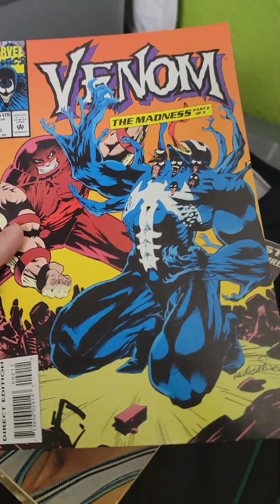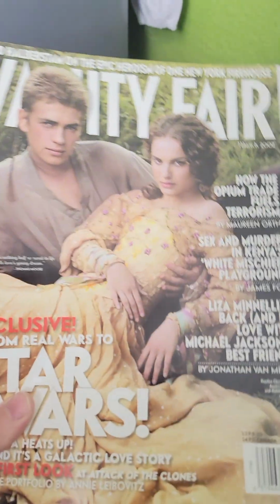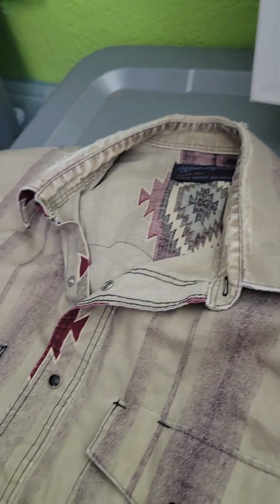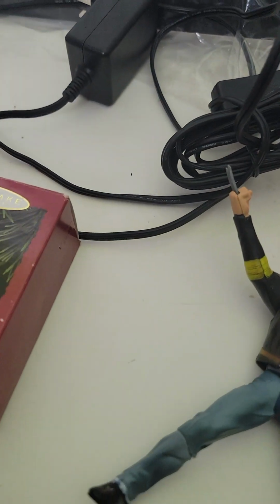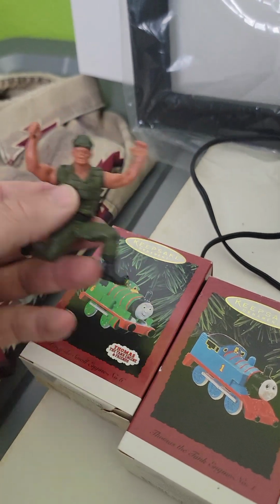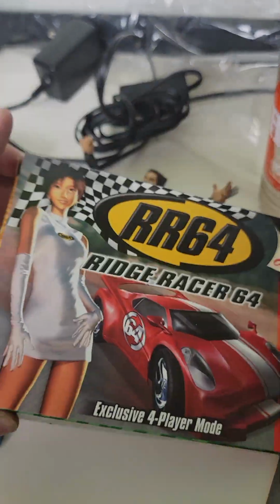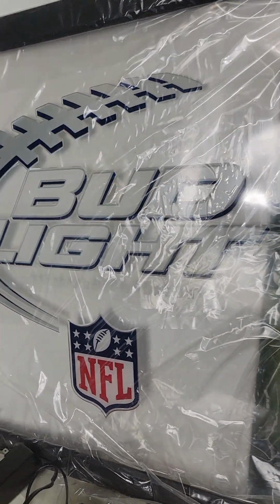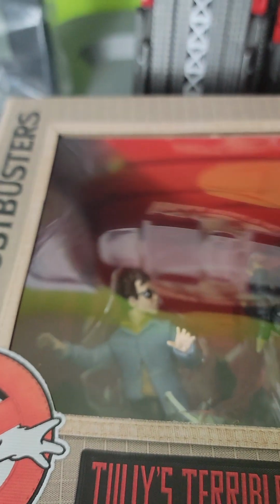$900 in thrift flip sales on platforms like Ebay and etsy!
and on Instagram @Jts.heroeshop for my latest drops and the best way to support me! Here's what bolos sold for me on various platforms Ebay, Poshmark, Etsy, Mercari, Facebook Marketplace,Grailed and my own website is where things get listed 1st for the lowest price and free 1 day shipping! Small business reseller, thrifter and collector.